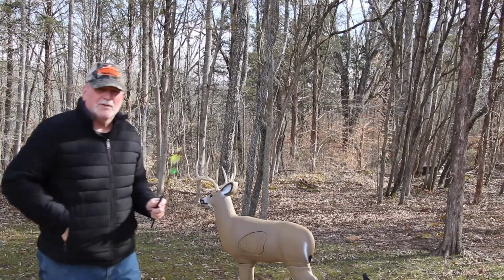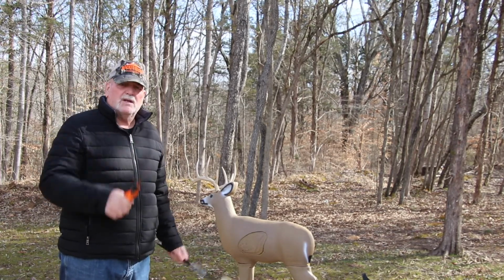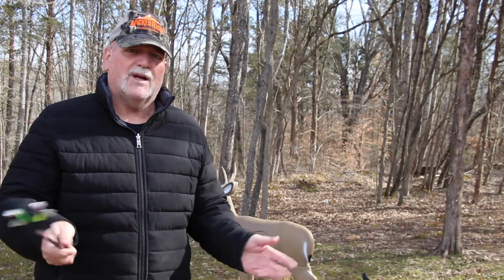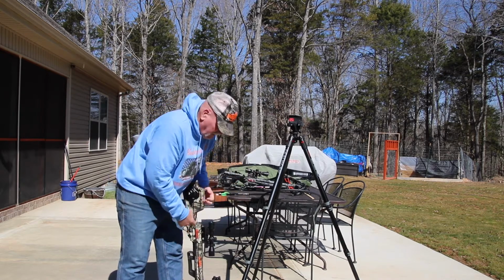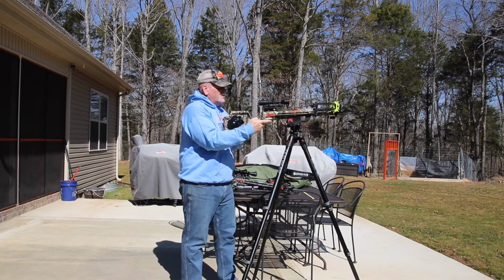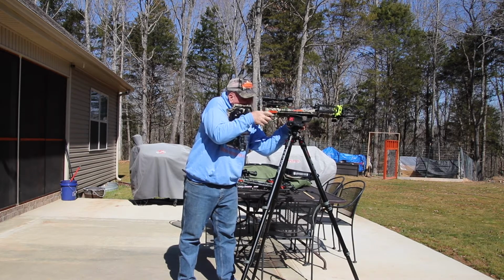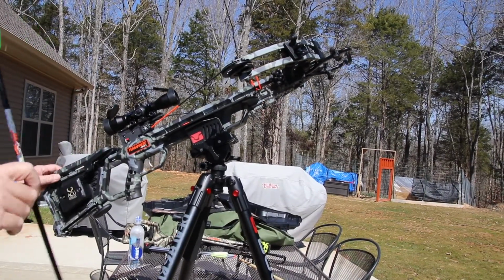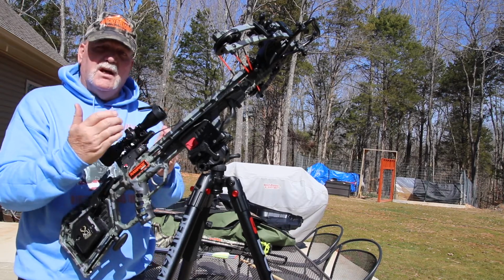My Hunting Ten Point Wicked Ridge Invader GS and Ten Pot bolt removal tool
MORE REVIEWS THIS IS ON OUR SON-IN-LAW'S WICKED RIDGE INVADER GS